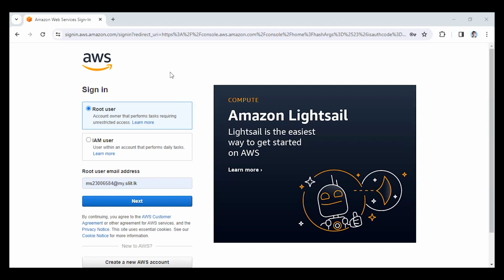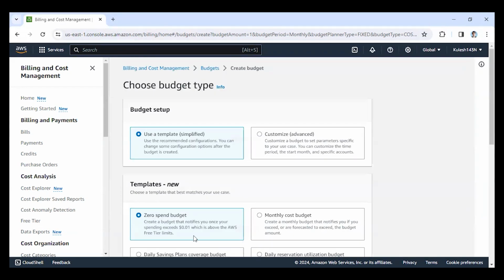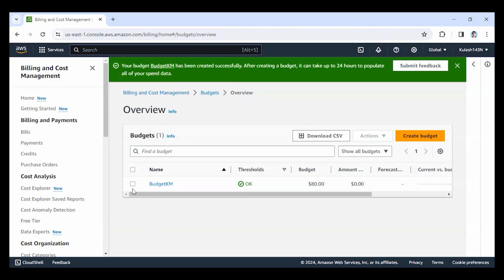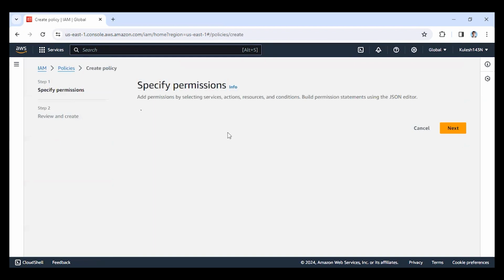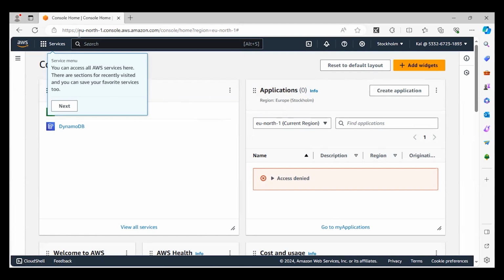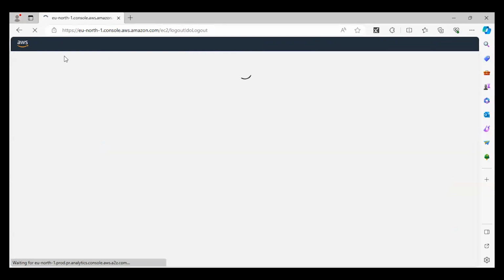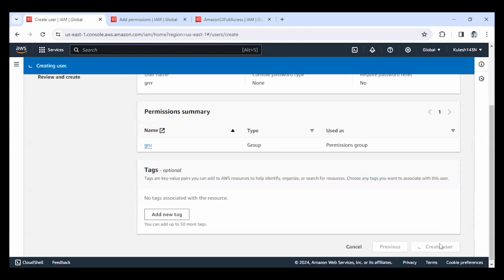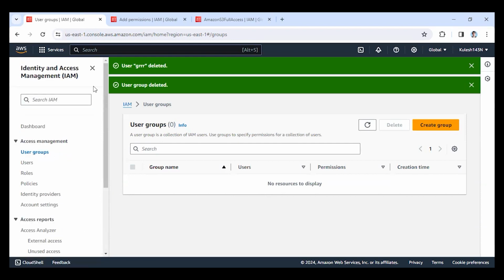Amazon Web Service (AWS) ~ Budgets and Identity Access Management (IAM)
I will be bringing ya'll a new tutorial video series for AWS!! Here in this series you will know everything to be able to face the Software associate solutions Architect exam provided by AWS from me. Today I am teaching about budgets and Identity Access Management (IAM). Stay throughout these lessons and make a new triumph.